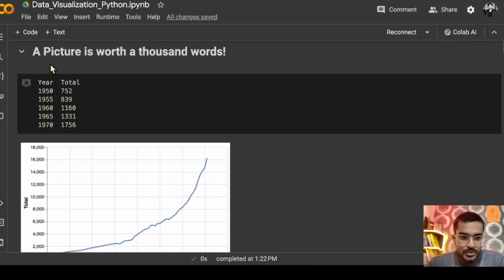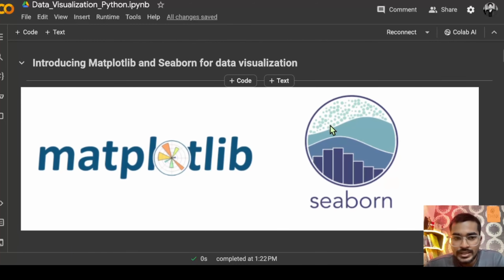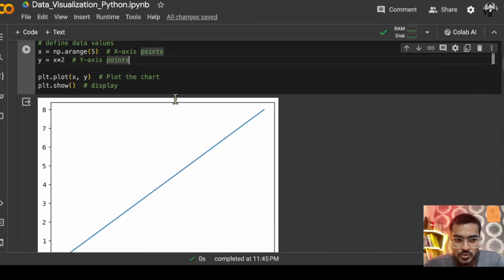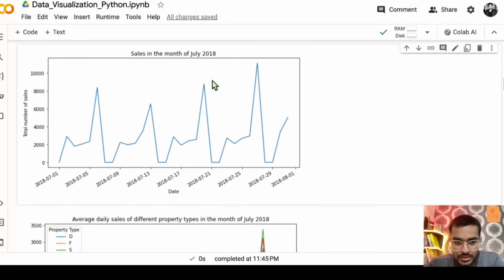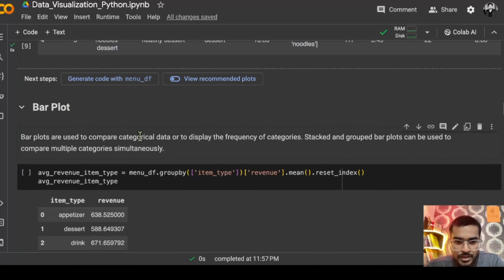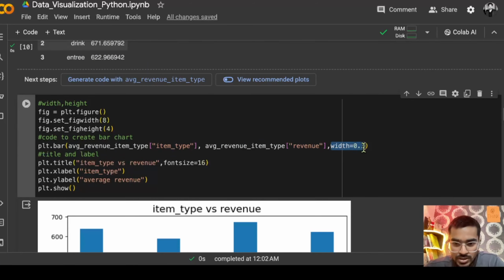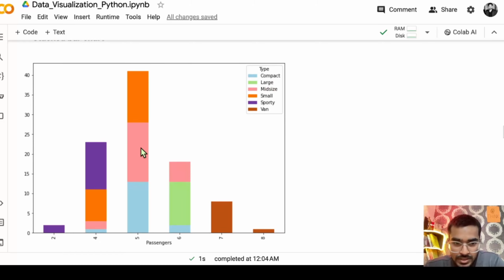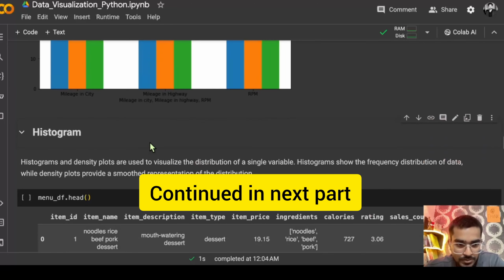Data visualisation in python | Part-1 | Matplotlib | Seaborn | Python for data science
This video introduces the different types of data visualisation charts and plots using Matplotlib and and Seaborn library.